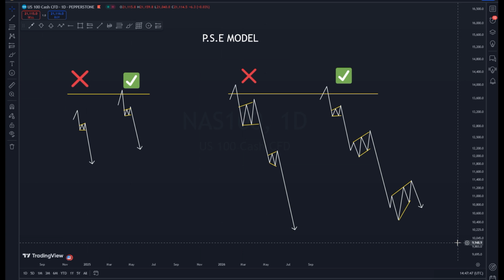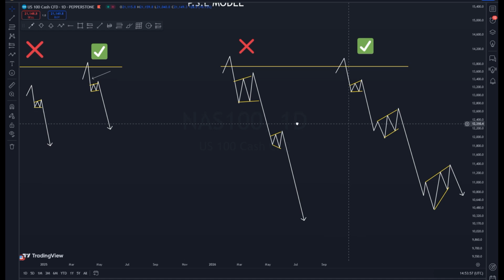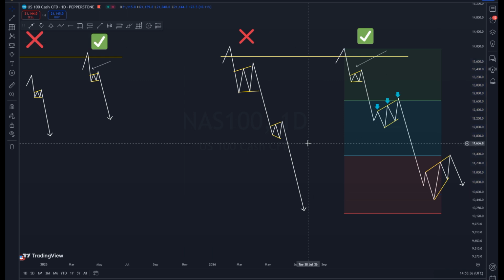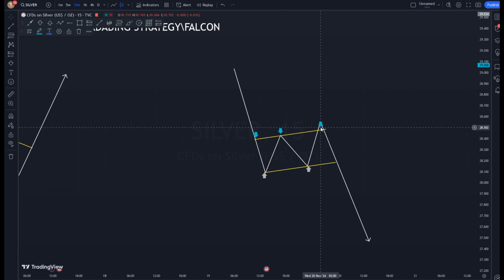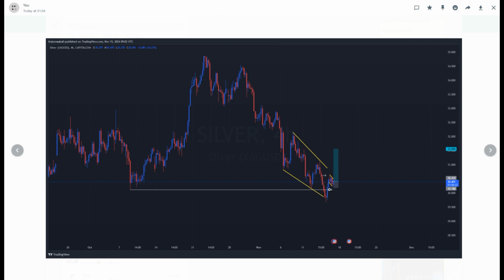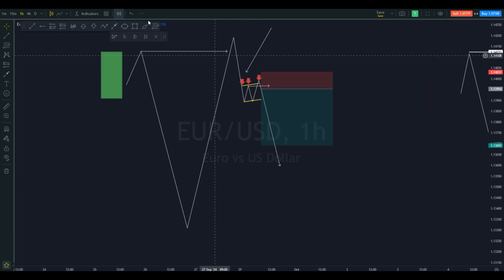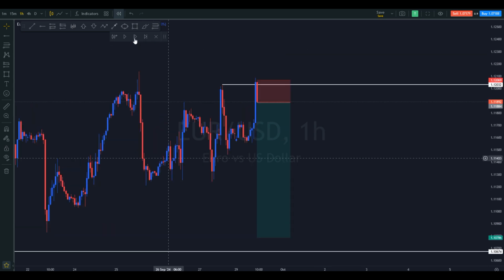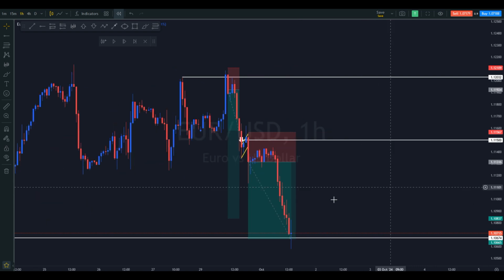Falcon trading strategy for beginners [step-by-step guide]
In this video, we dive into the Falcon Strategy—a powerful approach designed specifically for beginners looking to enhance their skills and understanding. Whether you're new to the game or just curious about effective strategies, this guide will provide you with the essential tips and insights you need to get started.

🔍 What You’ll Learn:
- The fundamentals of the Falcon Strategy
- Step-by-step instructions to implement it

To join,you have to do the following steps

2.send any proof inbox
3.you will be added 🤝

Remember you got nothing to lose 🤝 🫡

If you already have an exness account inbox me to be added
on my exness free trading group for free signals

Join us as we break down this strategy in an easy-to-understand way, ensuring you feel confident and ready to take action!